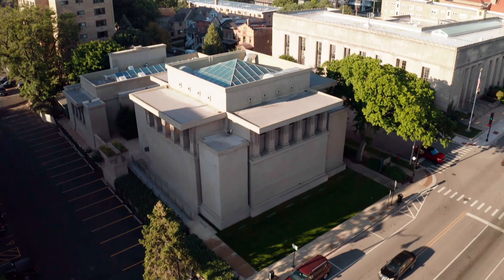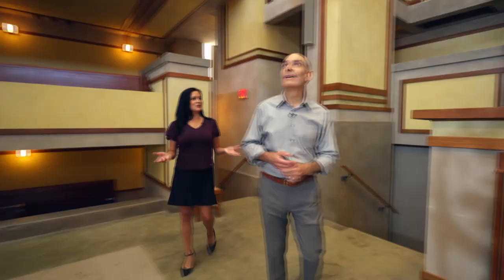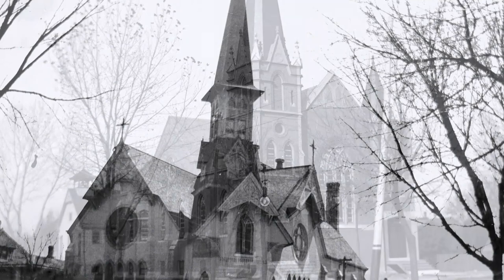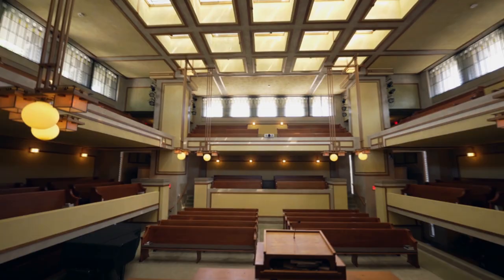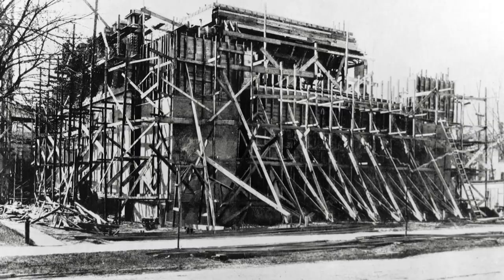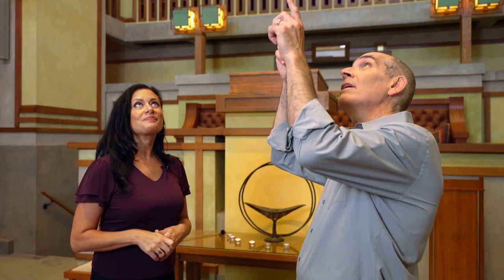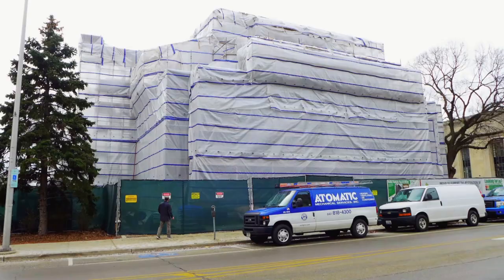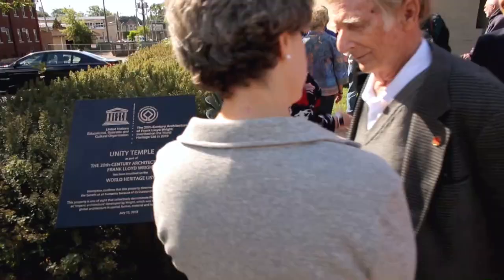Tour One of the Most Beautiful Interior Spaces in America: Frank Lloyd Wright's Unity Temple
Frank Lloyd Wright's Unity Temple is dramatically different from typical houses of worship, and was innovatively modern in its use of poured concrete. But it also contains a beautiful interior, beautifully restored, and is now a UNESCO World Heritage site, putting it in league with the pyramids and the Great Wall of China.